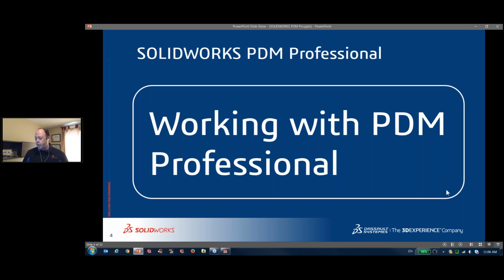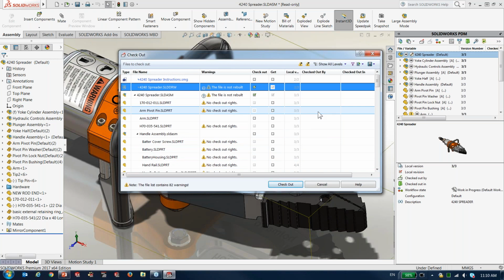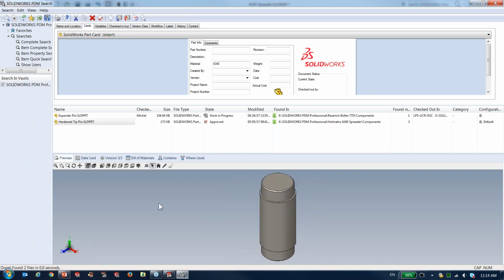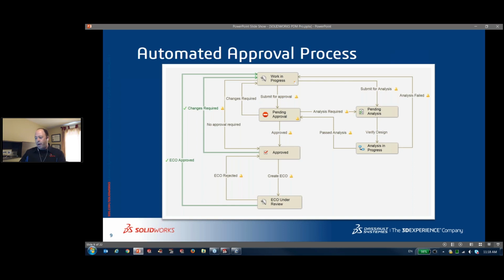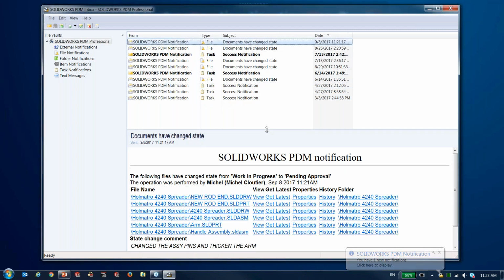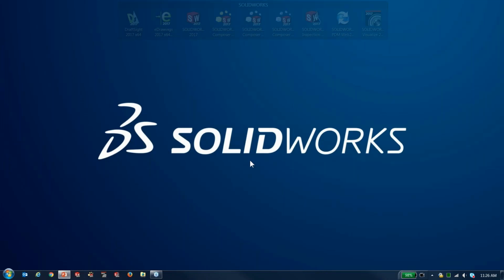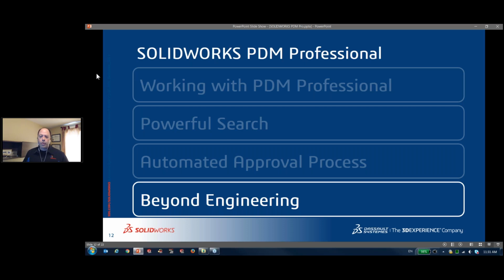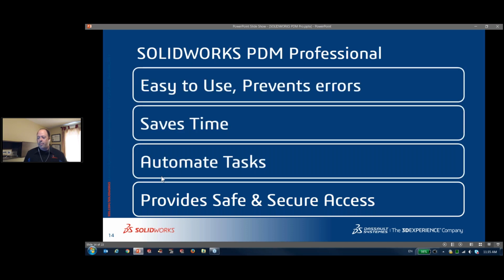Facilitate document management with SOLIDWORKS PDM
SOLIDWORKS Product Data Management (PDM) solutions help you get your design data under control and substantially improve the way your teams manage and collaborate on product development.